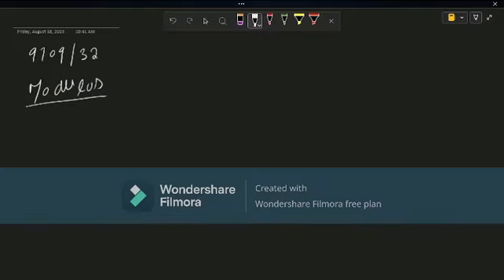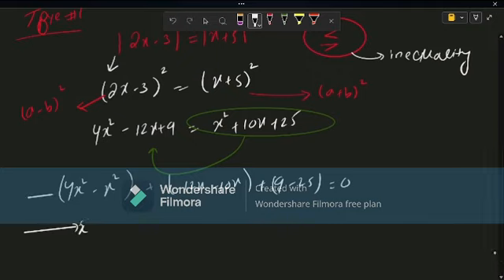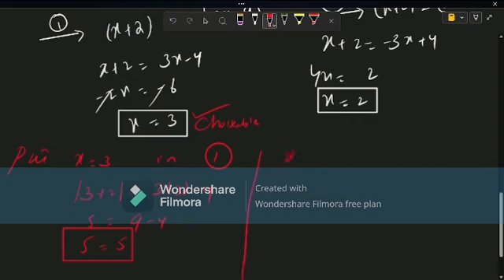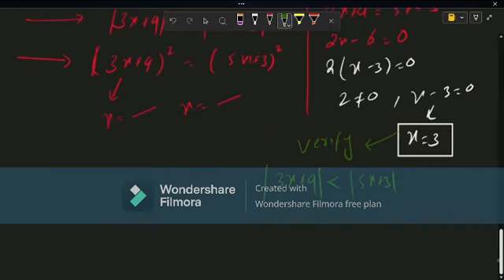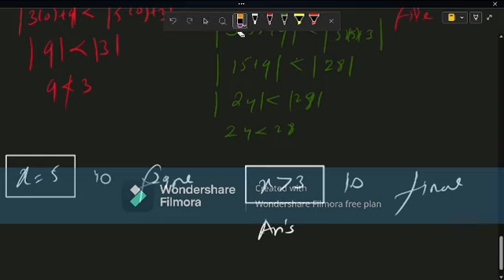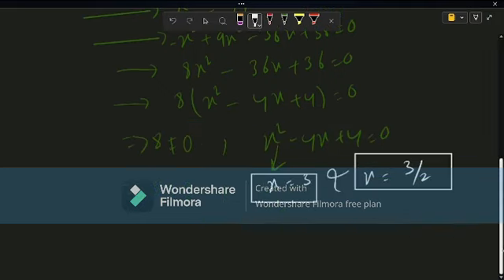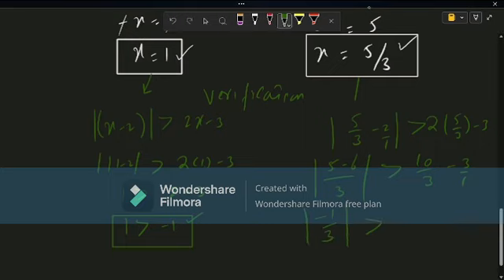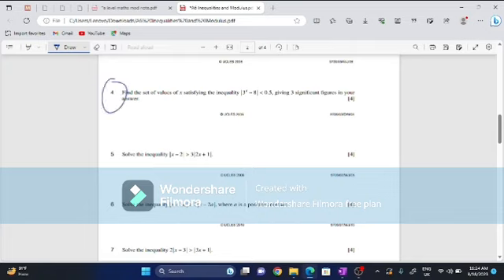9709/P3/ A level Mathematics | pure maths PAPER 3 |Topic Modulus and inequalities Lecture#3